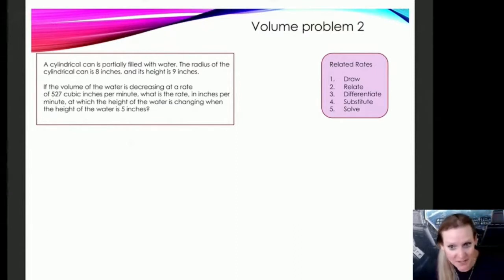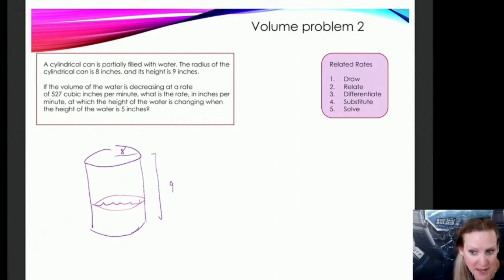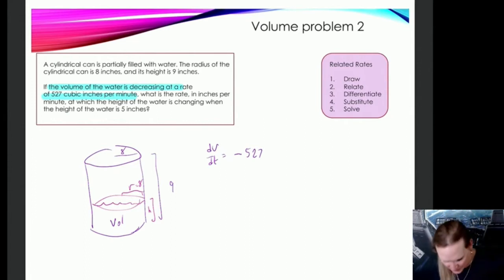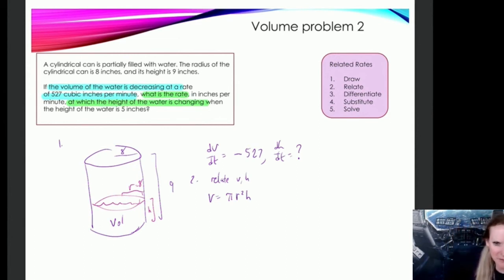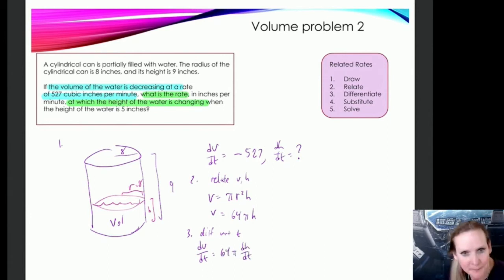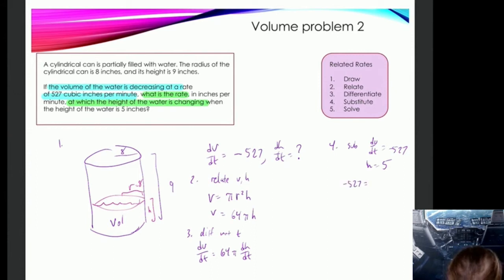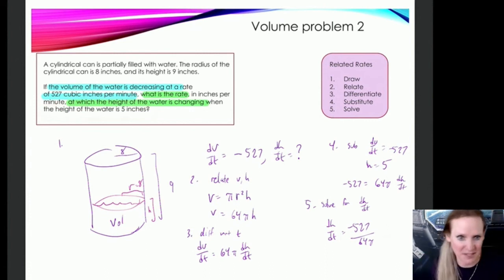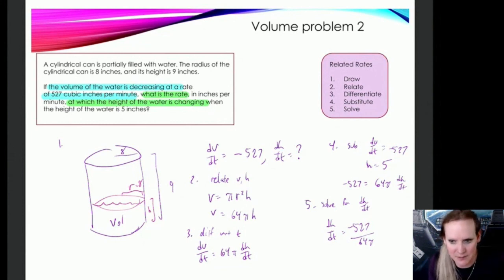Related rates: volume in a cylinder | Calculus (derivatives)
This fully worked problem relates the rate of change of volume in a cylinder, to the rate of change of the height.  This class of problems is called "related rates", and depends on being able to differentiate an equality relationship between several variables with respect to time.

0:00 Step 1: Draw
1:31 Step 2: Relate
2:00 Step 3: Differentiate
2:18 Step 4: Substitute
2:45 Step 5: Solve
3:04 Coda